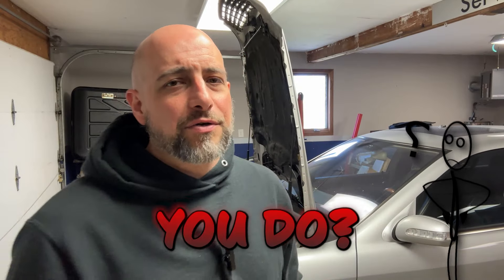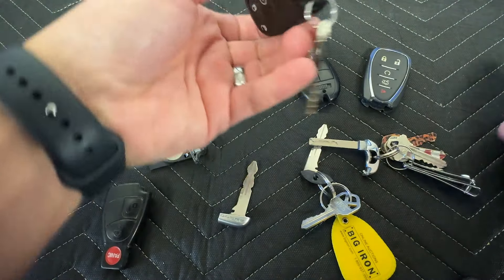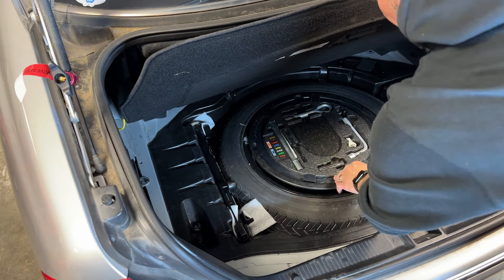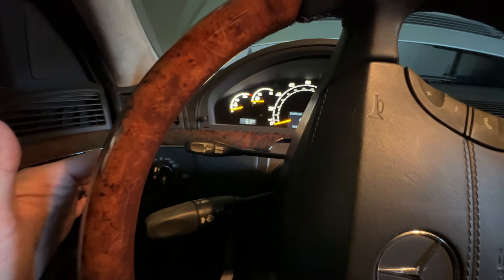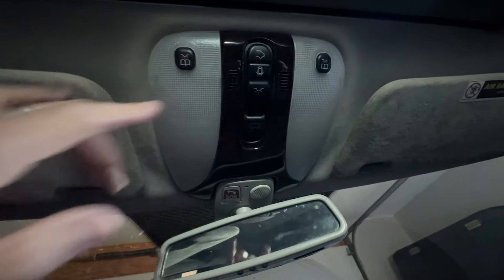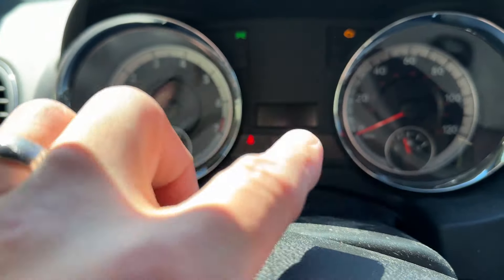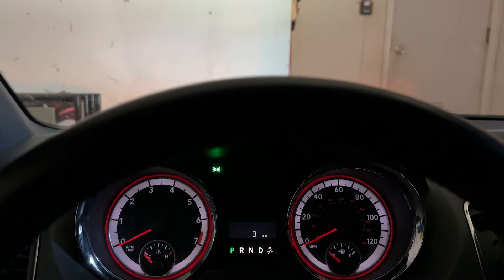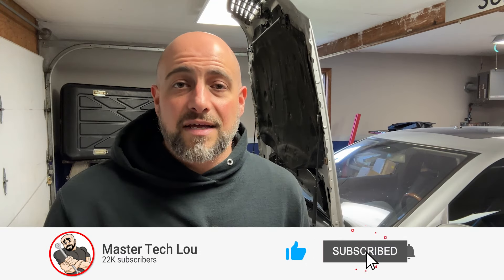Car functions no one knows about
Do you know these things about your car?
No one reads their owners manuals and often own their car for years without knowing functions their car has to offer.
People also dont use certain items correctly like the rear view mirror dimming function.
The interior lighting dimming function.
The names of their lights and locations.
I know there is no way I can cover all makes and models and their specific functions but this video should open your eyes to what your vehicle has to offer.
I hope this video help.

Lou Palomino
Edits: Adrian Denev